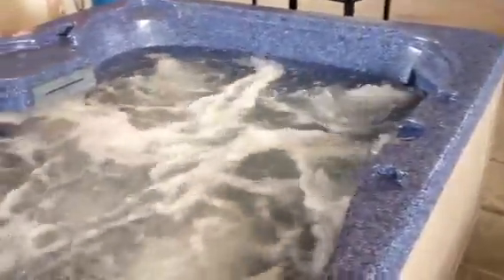The Spa King / Vita joli 110v.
Vita joli 110v. being tested at the spa king facility in florida.